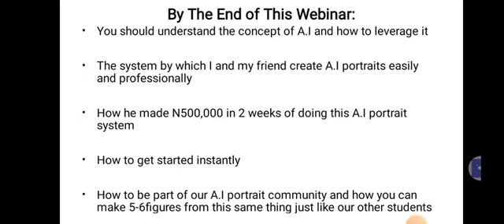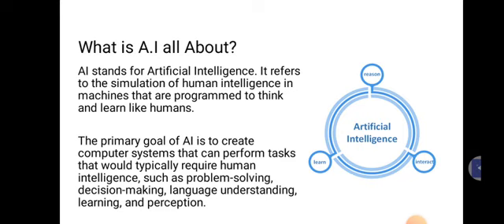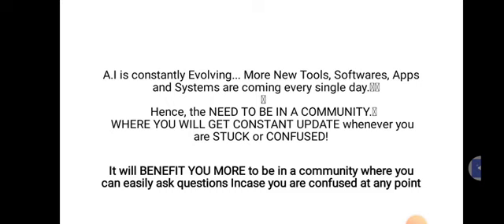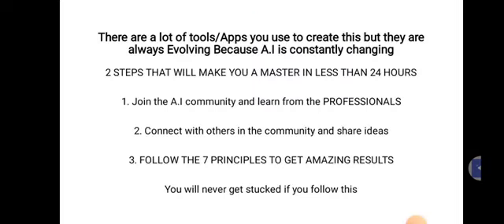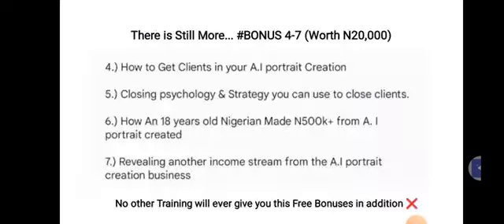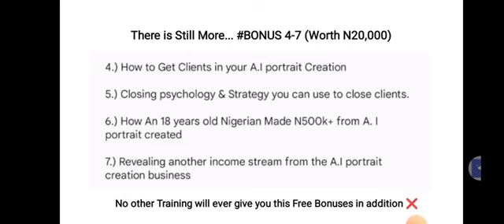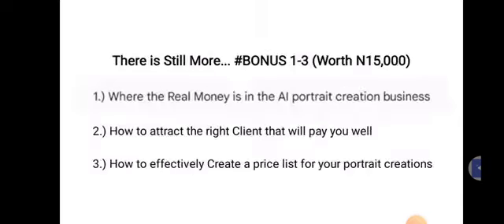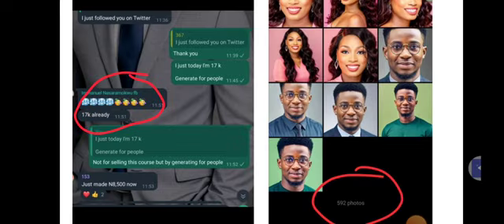A.I Portrait Creation Webinar & How to Join The A.I portrait Community